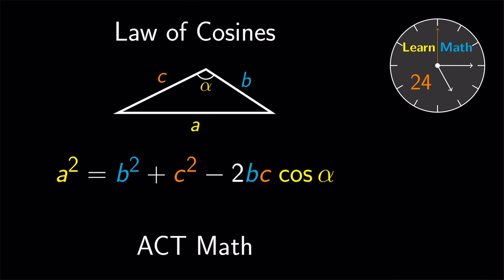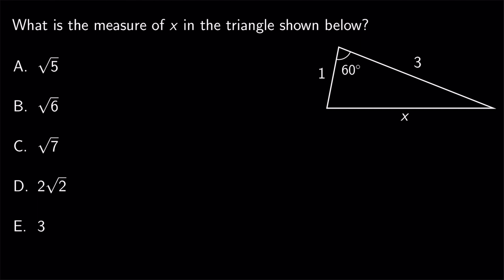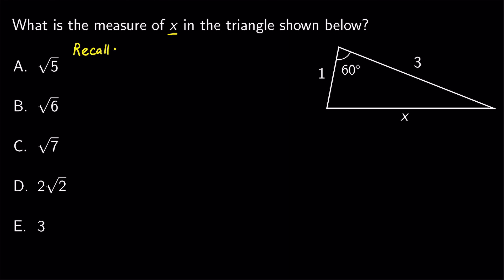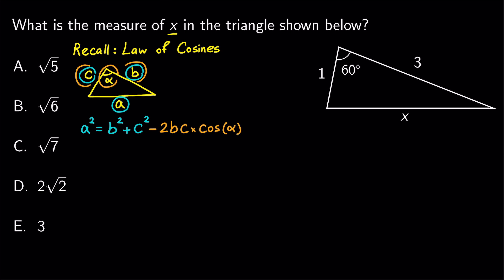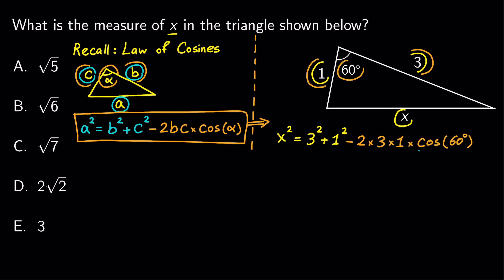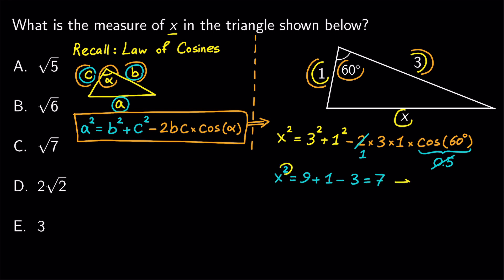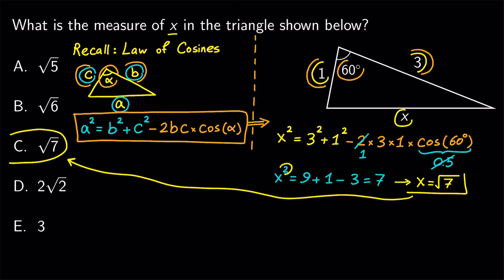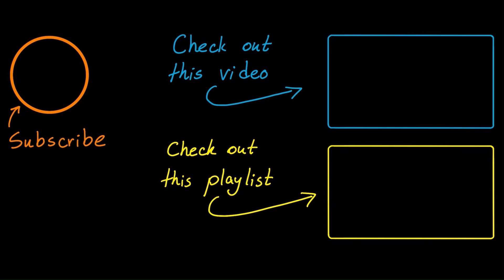ACT Math - Geometry 📐 - Law of Cosines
Welcome back to @LearnMath24! In this video 📽️ you will learn how to solve a sample problem from the ACT Math section that involves applying the law of cosines. ✍️

This video is a valuable resource for ACT Math preparation. My goal is to provide concise and accessible problem walkthroughs to help you excel in the ACT Math section. 🏆